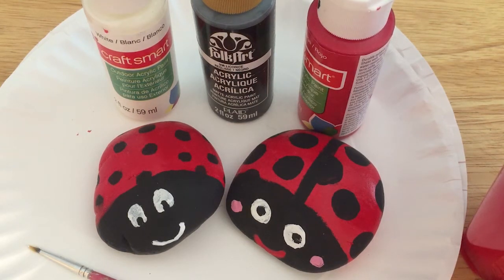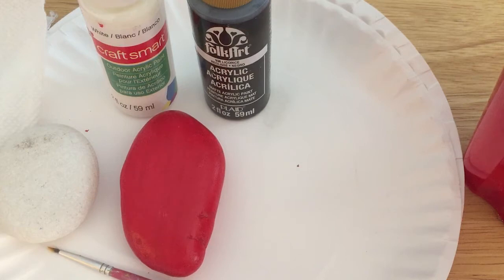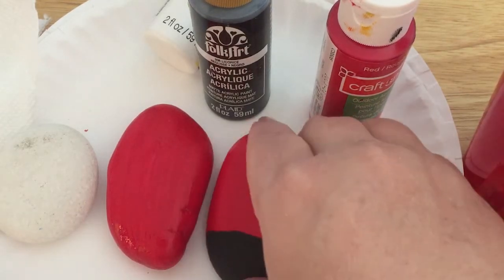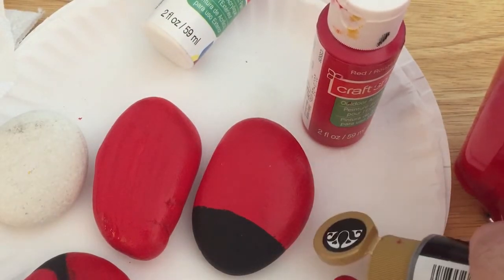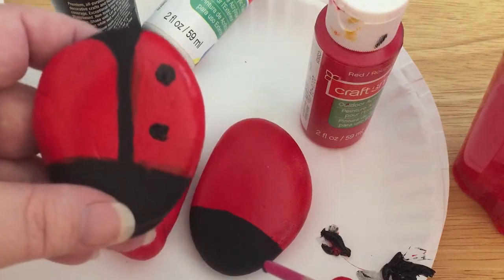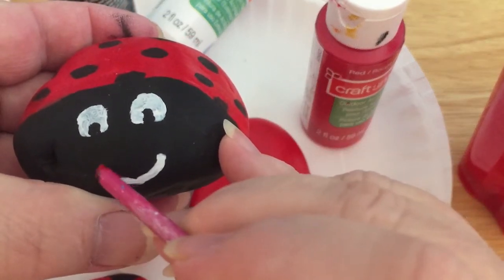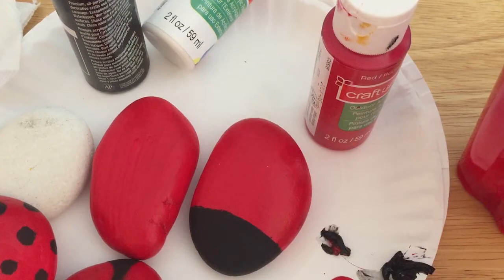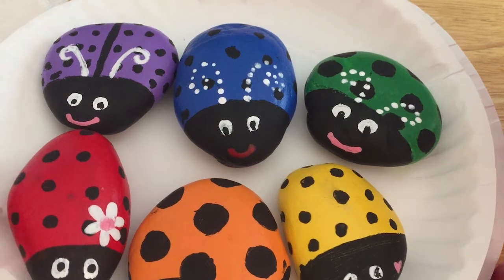Grab & Go Ladybug Painting with the Blanche Ely House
Explore your artistic! Every month, our instructors will introduce guests to an exciting art form providing both introductory and intermediate techniques that will enhance your skills. Learn how exciting becoming a creative can be!